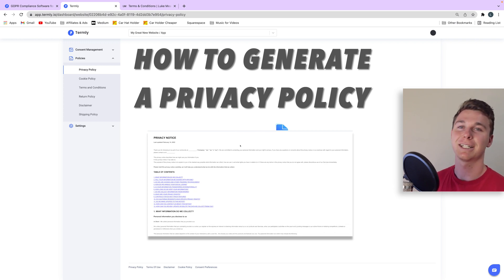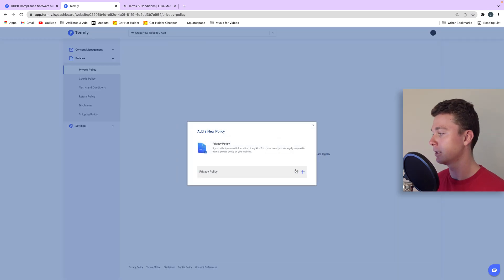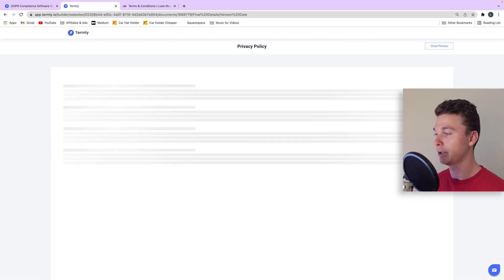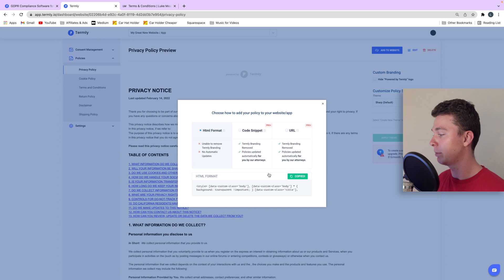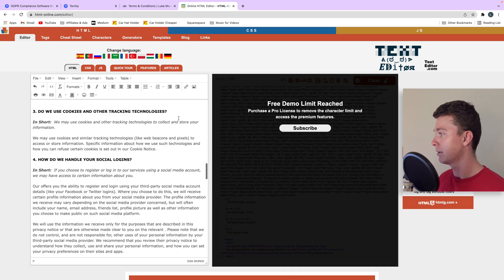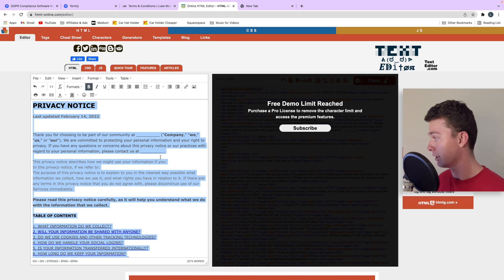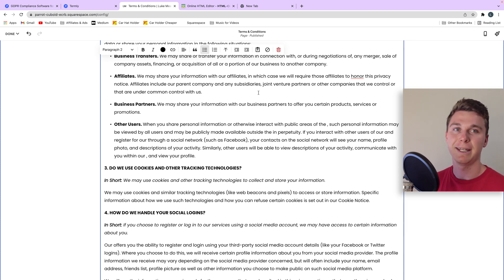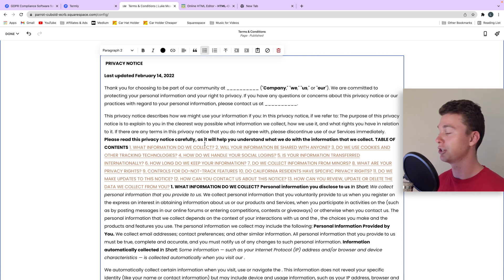Generate a FREE Privacy Policy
Do you want to generate a personalise privacy policy for your website? In this tutorial I show you how to do it - for free!

This is a great little hack, because writing a privacy policy can be quite tedious if you don't have the time or expertise.

In this tutorial, I show you how to use Termly, which generate your privacy policy based on the criteria you put in.

Then we take the HTML code that Termly gives us & we convert it into text for us to put on your website.

I know it's a bit naughty, but it's a great hack for generating a privacy policy.

Step 1. Head to Termly

Step 2. Create your Free Privacy Policy

Step 3. Copy the HTML Code & Paste it into a HTML Editor

Step 4. Copy the raw text that is generated.

I hope you guys learnt something from this tutorial.

00:00 How to Generate a Privacy Policy for Free
00:32 Write your Policy at Termly
01:38 Copy your HTML
02:05 Convert HTML to Text
03:01 Add Privacy Policy to Website

P.S.